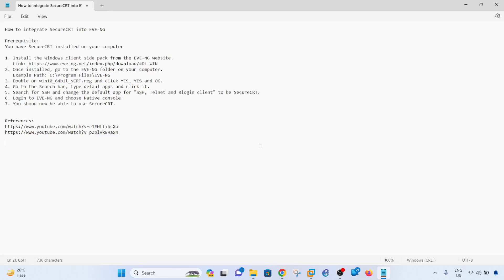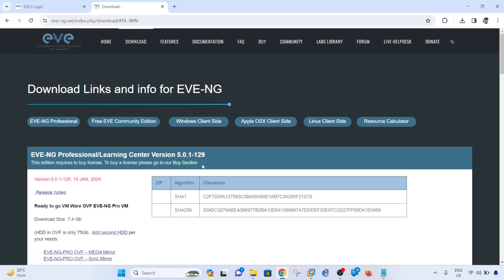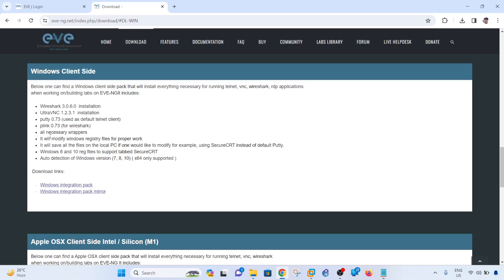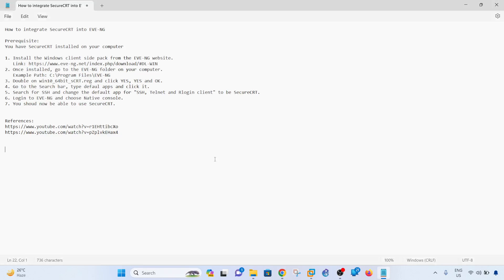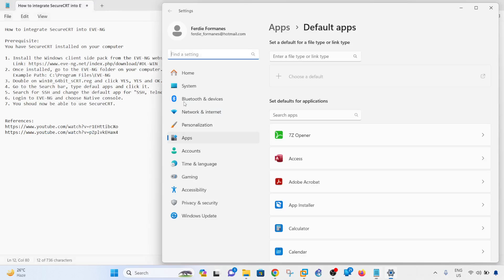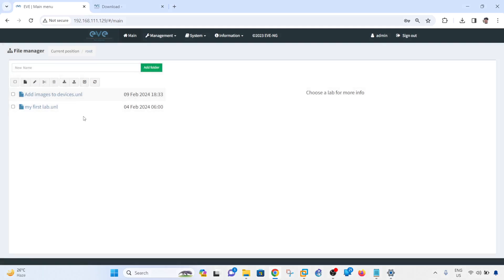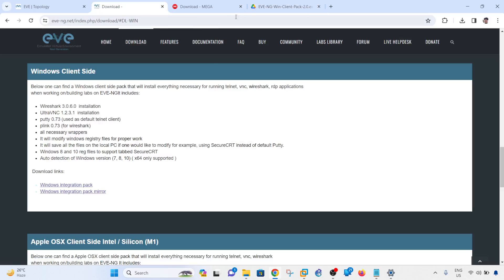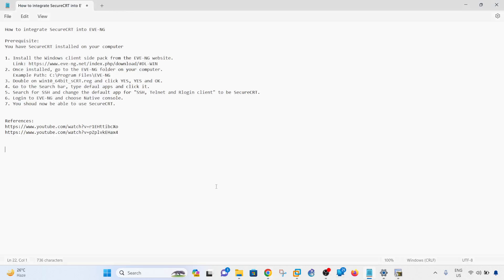How to Integrate SecureCRT into EVE-NG (QUICK and EASY)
How to Integrate SecureCRT into EVE-NG

Prerequisite:
You have SecureCRT installed on your computer

2. Once installed, go to the EVE-NG folder on your computer.
   Example Path: C:\Program Files\EVE-NG
3. Double click on win10_64bit_sCRT.reg and click YES, YES and OK.
4. Go to the Search bar, type defaul apps and click it.
5. Search for SSH and change the default app for "SSH, Telnet and Rlogin client" to be SecureCRT.
6. Login to EVE-NG and choose Native console.
7. You shoud now be able to use SecureCRT.